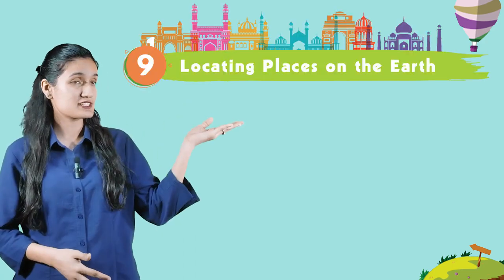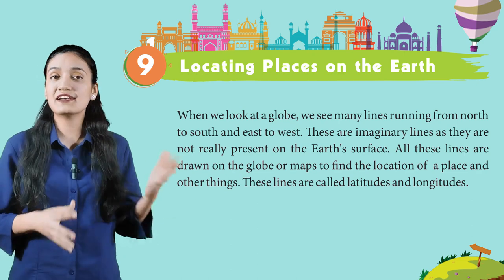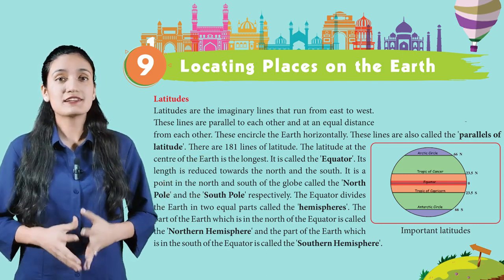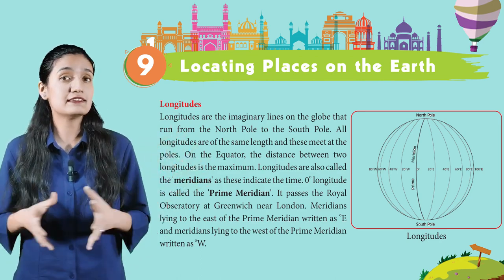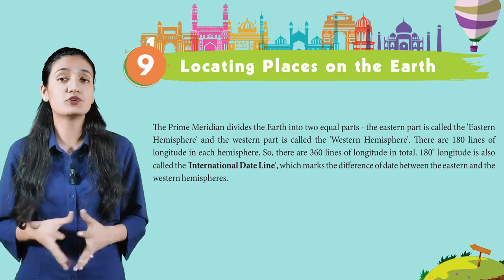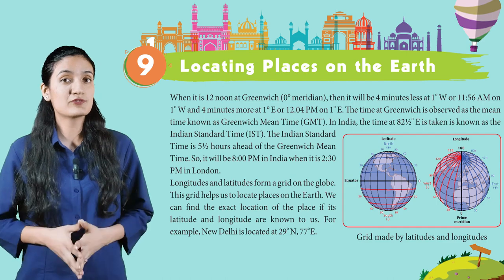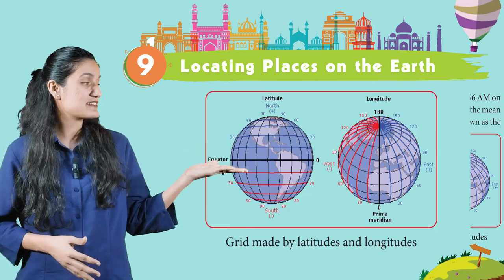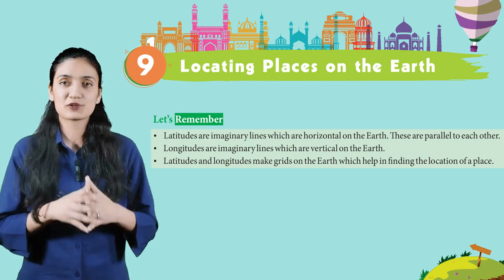RADIANT CLASS 5 SEM 1 SOCIAL STUDY CHAPTER 9